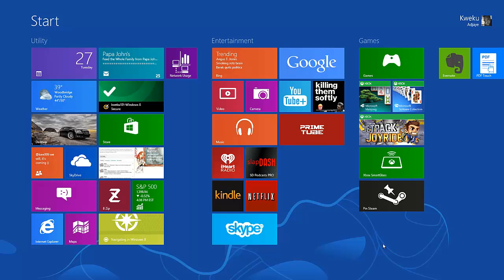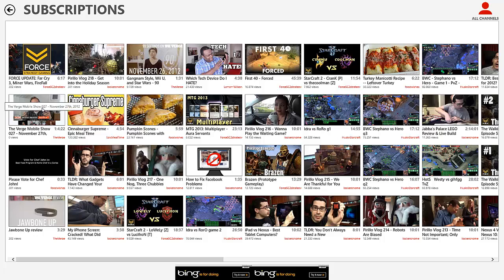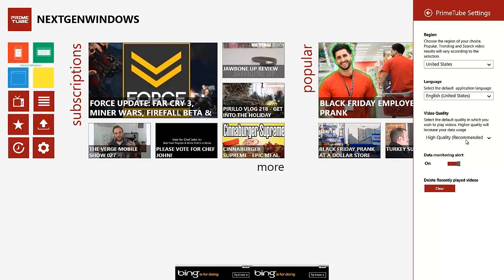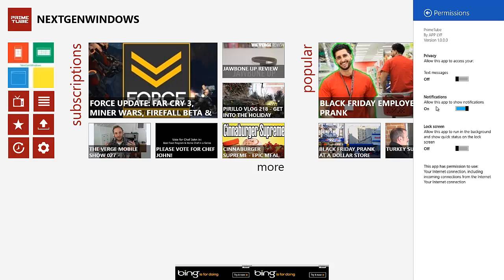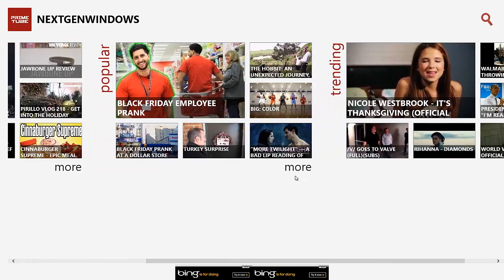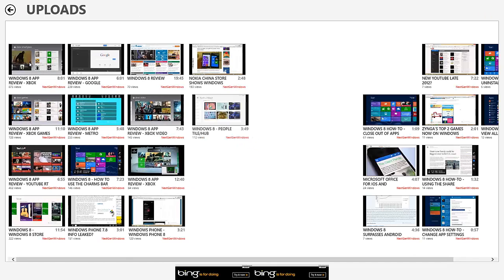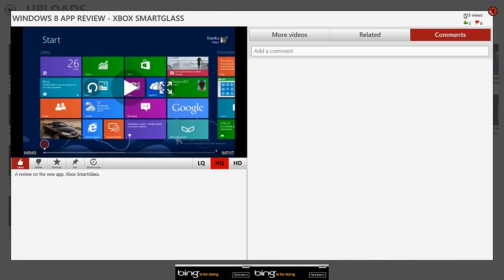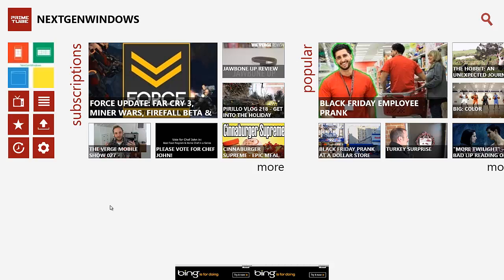Windows 8 App Review - Primetube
The following app review is for Primetube. Primetube is a Windows 8-RT app that allows for Youtube in the metro layout.